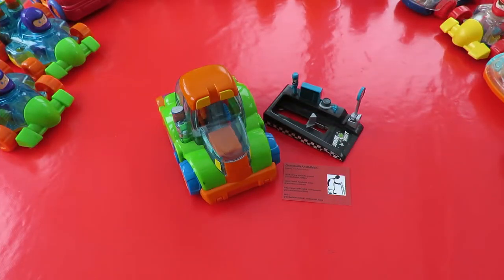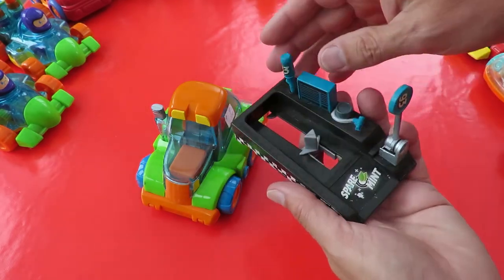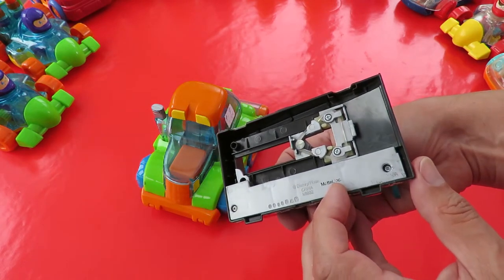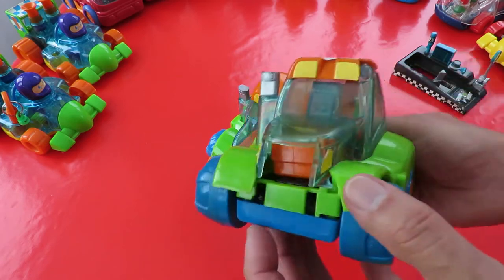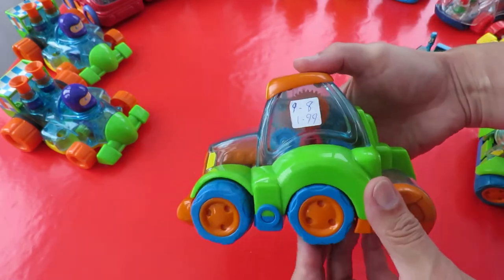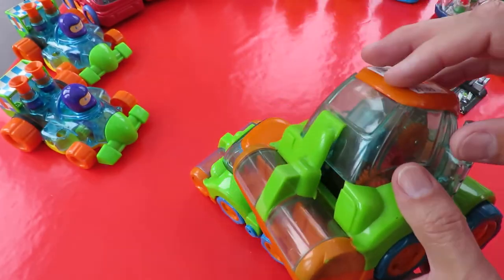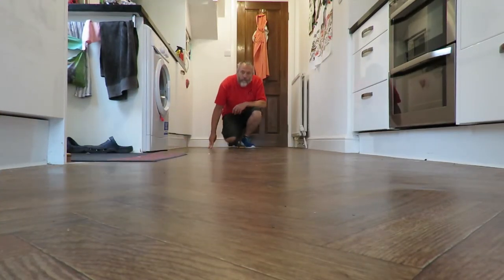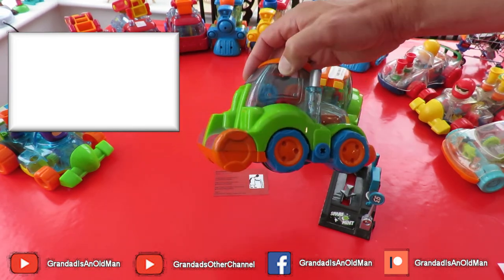CSGorG? Clockwork Combine Harvester or Grass Cutter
Charity Shop Gold or Garbage? Clockwork Combine Harvester or Grass Cutter. Very little caught my eye today, Charity Shops seem to be moving away from selling toys. In the final shop of the day I spotted this clockwork Combine Harvester or Grass Cutter. I really cannot be sure what it is supposed to be. I was surprised to see on as I recently bought one simply because I had never seen one before and that one was in pretty poor condition. This one looked much better and when I got it home I found it worked fine too.

Mattel Disney/Pixar Spare O Mint toy car launcher
Early Learning Centre Clockwork Combine Harvester or Grass Cutter